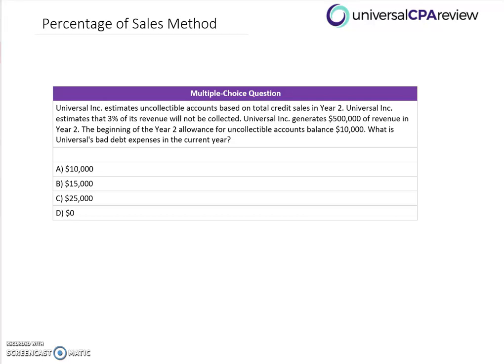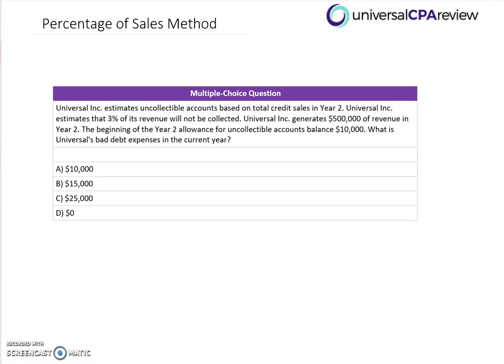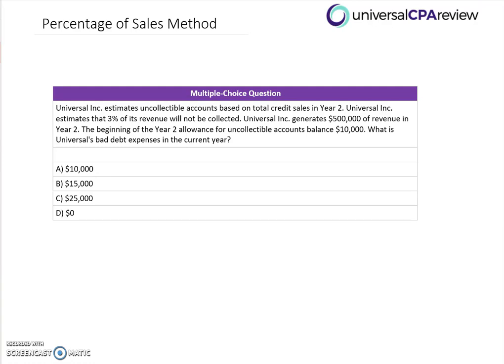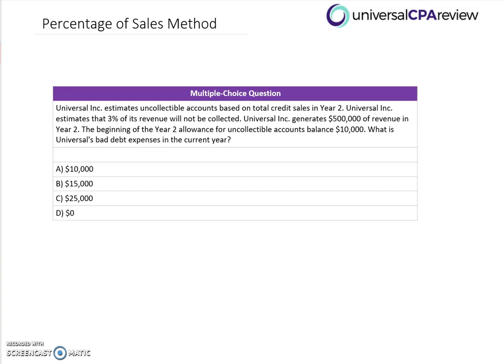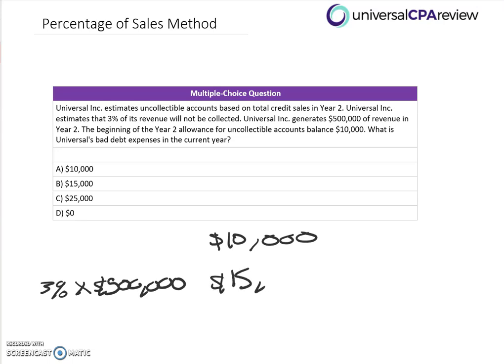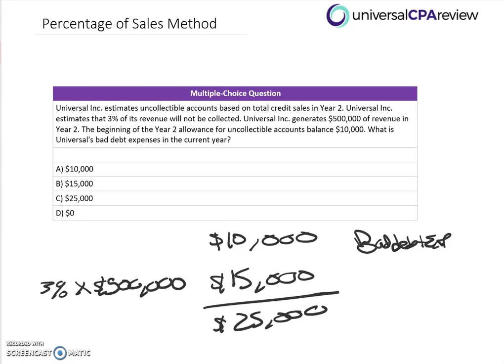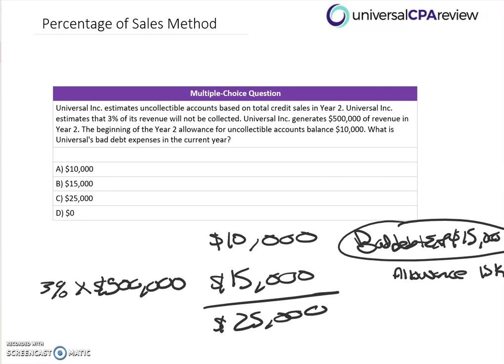PERCENTAGE OF SALES METHOD